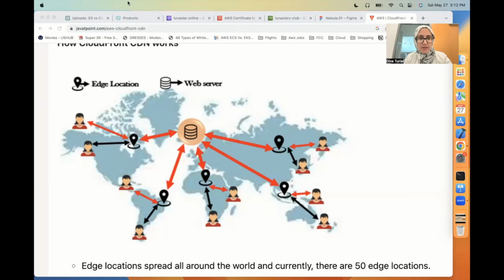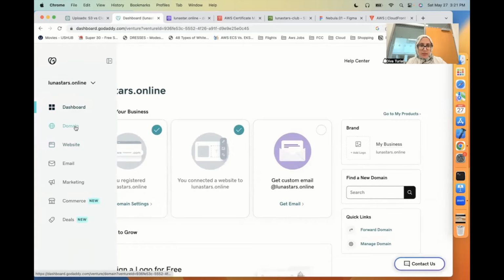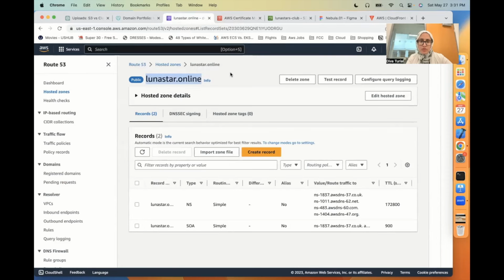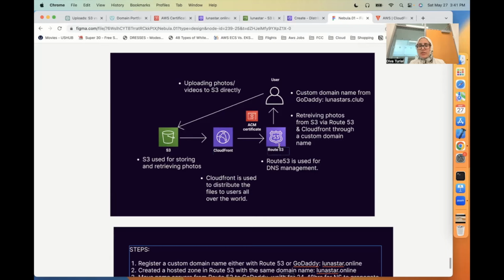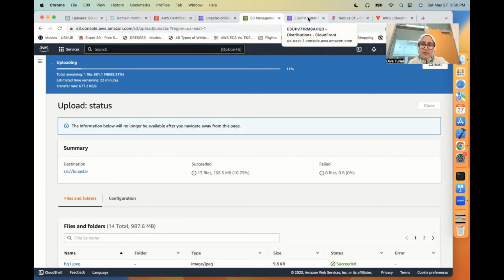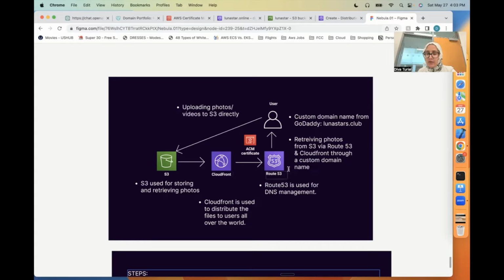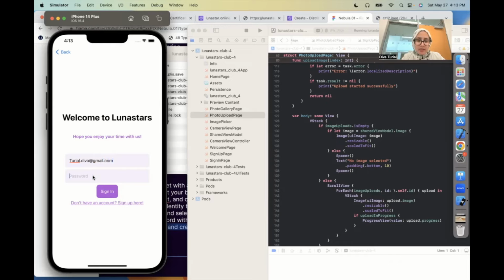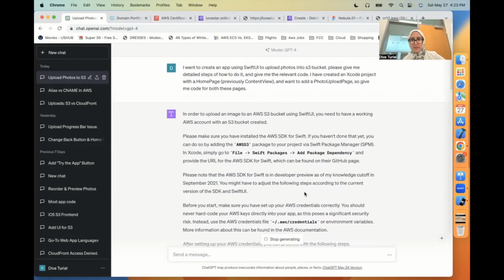AWS Cloud Project Part1_Photo Upload App Backend (S3, CloudFront, Route53, ACM, Custom Domain Name )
This video is covering AWS services that are used to build the backend of a simple photo upload app. S3 bucket is used to store and display photos and videos, Cloudfront as content delivery network distributing files across the globe, Amazon Certificate Manager for creating an SSL certificate to encrypt internet traffic in-transit, Route 53 for DNS management, and GoDaddy for custom domain name. Please see the steps below for more details.

Part 1: Backend (covered in this video)
Part 2: Frontend and its integration with the backend (upcoming)

STEPS:
1. Register a custom domain name either with Route 53 or GoDaddy: lunastar.online
2. Create a hosted zone in Route 53 with the same domain name: lunastar.online
3. Move name servers from Route 53 to GoDaddy, wait for 24-48hrs for NS to propagate
4. Create ACM certificate, and create related Route 53 CNAME for it, wait until status changes to issued
5. Create S3 bucket with any name, say lunastar, and make sure Block All Public Access is ON (as you want your bucket to be only accessible via Cloufront)
6. Go to Cloudfront, and create a new distribution with origin as your s3 bucket, add an Origin Access Identity to it and check off update S3 bucket policy, in Alternate Domain Name part add your custom domain name, and select the issued ACM certificate in the drop down box, click create
7. Create an A record with Alias turned ON, in route 53 for Cloudfront
8. //Go to Cognito and create an Identity Pool, select create IAM roles to access S3 bucket (this step will be used when we create a front end of the app which will need access to AWS services - during the integration of the frontend and backend)

Hope this is of some help, if you have any suggestions, feedback or comments please let me know, will be more than happy to help!

All the best with whatever you are working!

Cheers & Happy Learning! :)